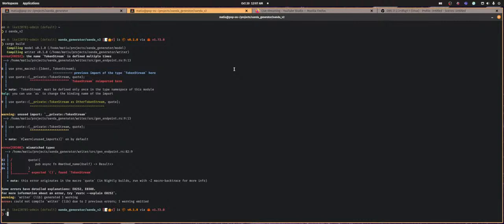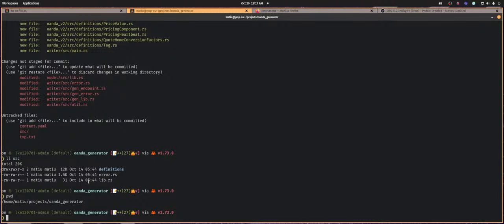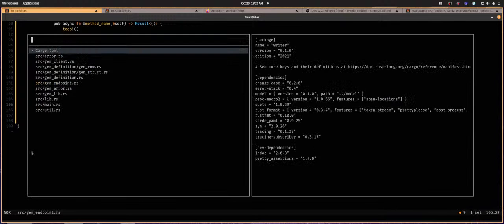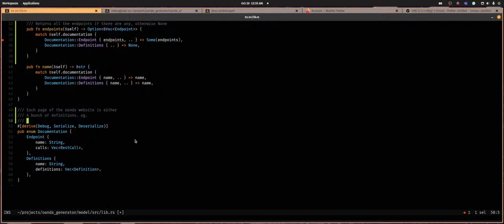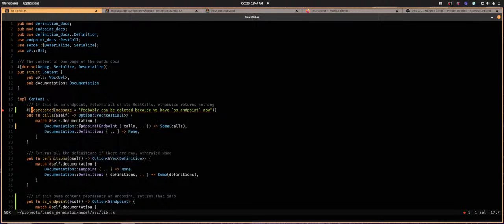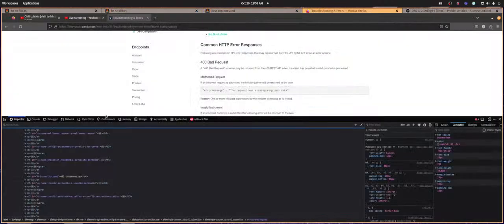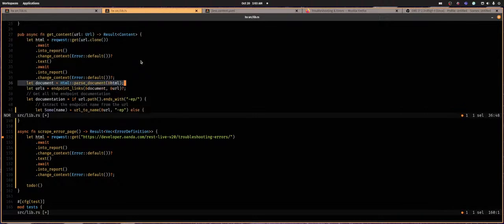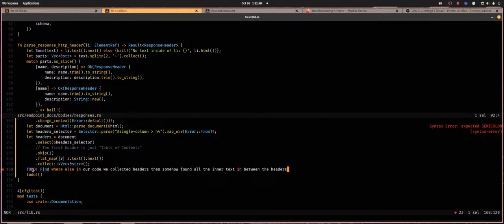Live struggling in Rust (programming)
Rust code generation